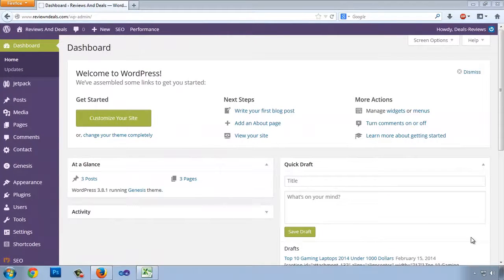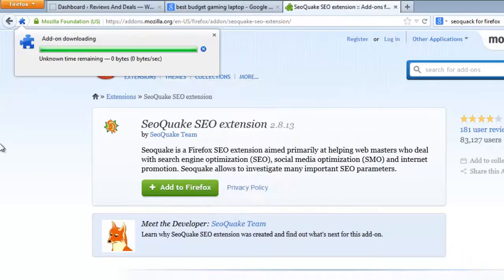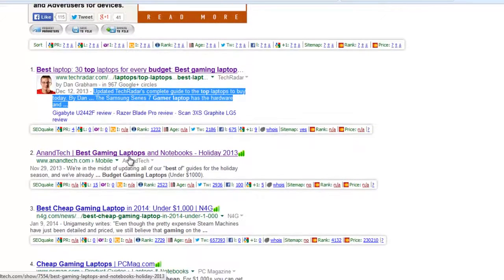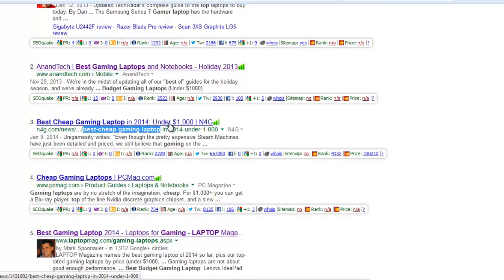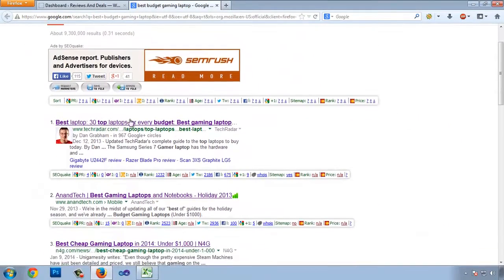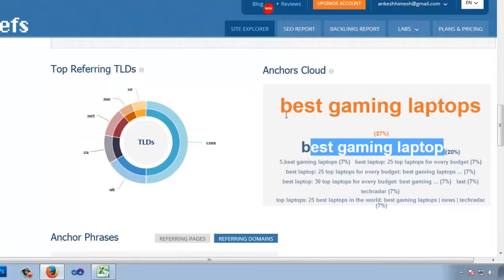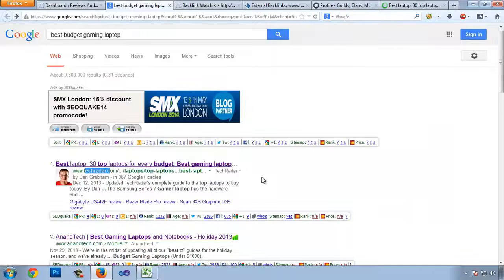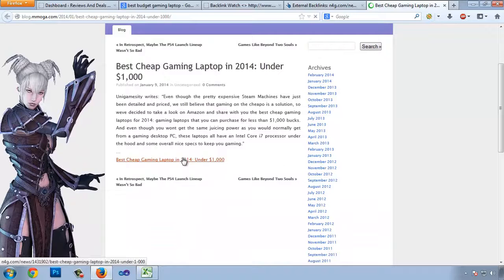035 keyword competition analysis manual method